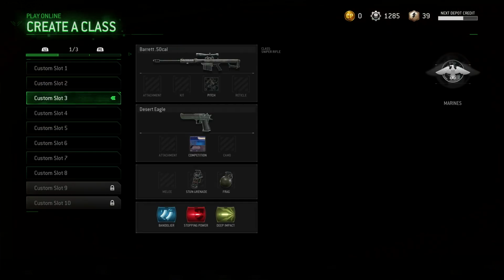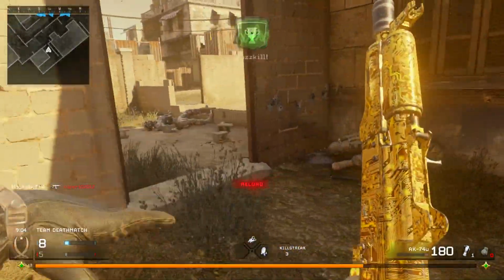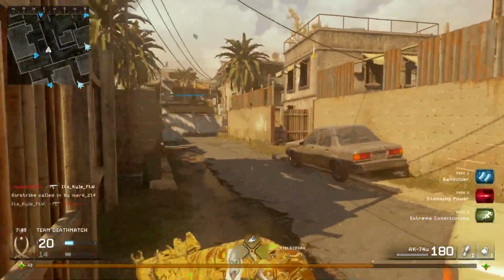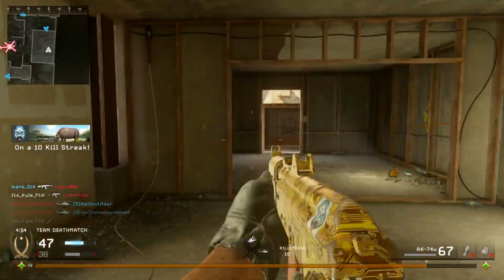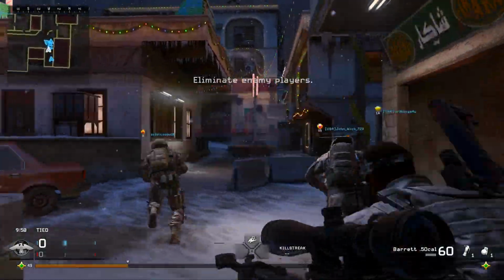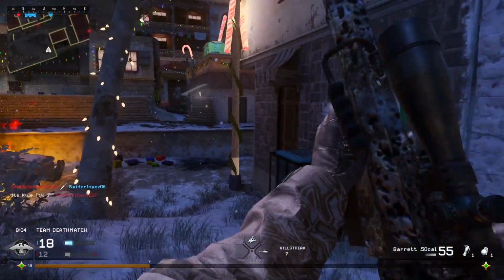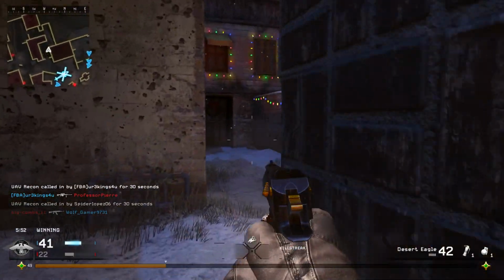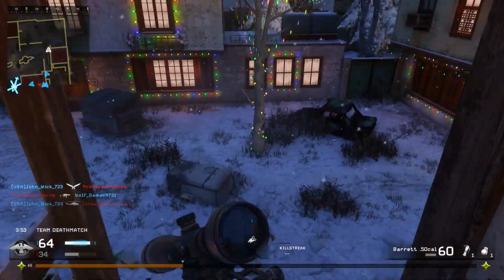CLASSIC 50. CAL SNIPING | RETURN TOO #68 | MODERN WARFARE REMASTERED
Welcome to another part in my Return Too Series! In this Series, we go back and play old Call of Duty Games From Call of Duty 4 all the way through Call of Duty: Black Ops Cold War. This is a super fun series and is really nostalgic.

Links to stuff I use when I game:
Twitter.com/KyleFtWYT